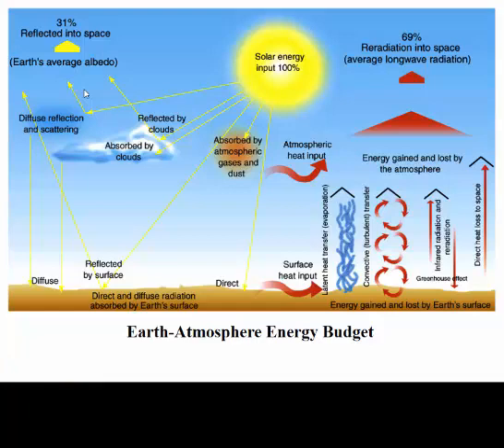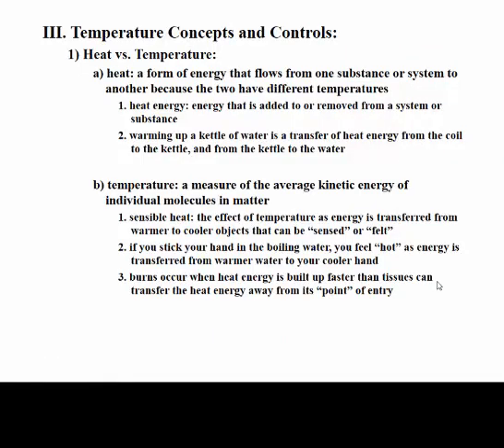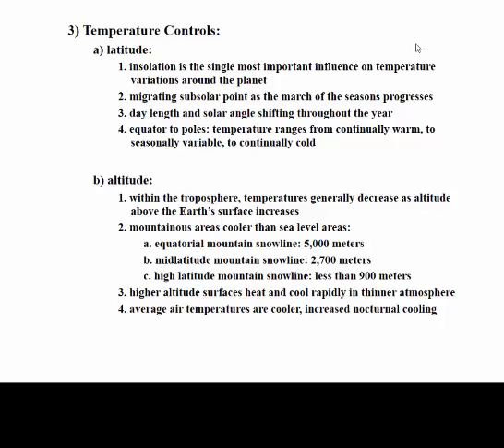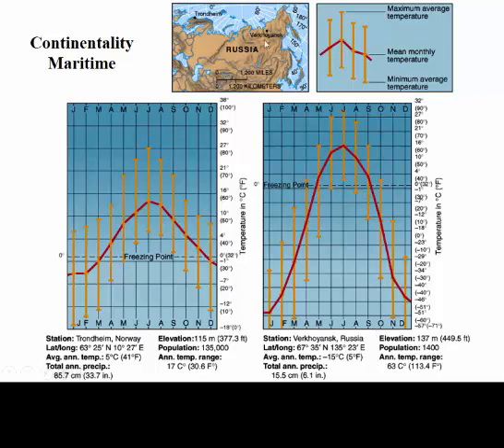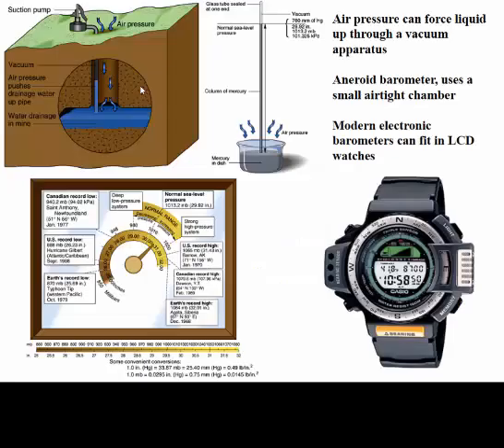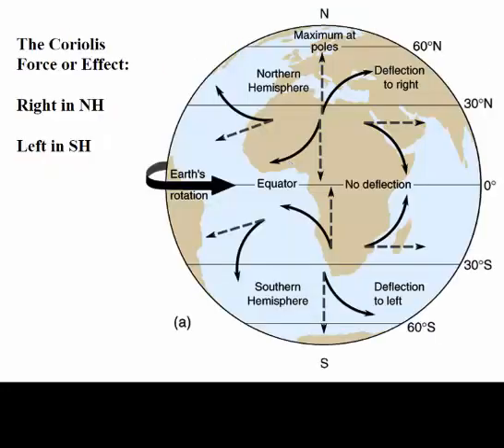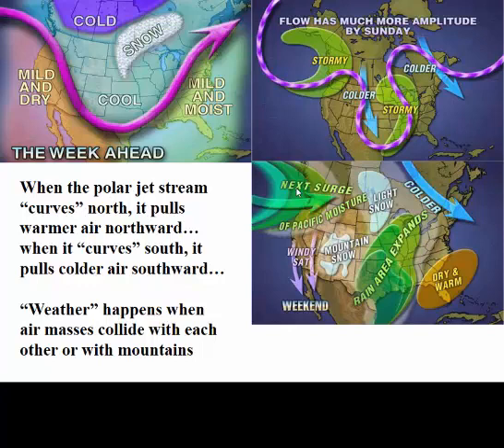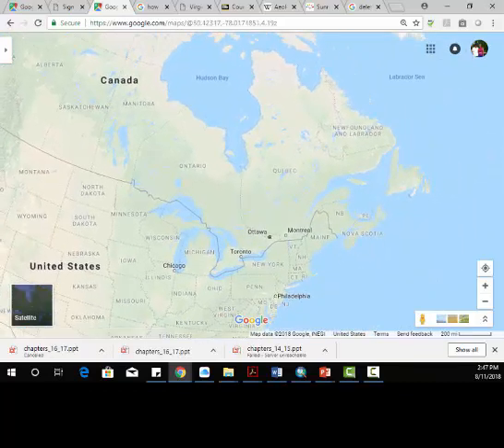Chapters #5 - 6 - Introduction to Physical Geography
This video covers Chapter #5 and #6 of the Introduction to Physical Geography (GEO 200) class taught by Tim Mulrooney.